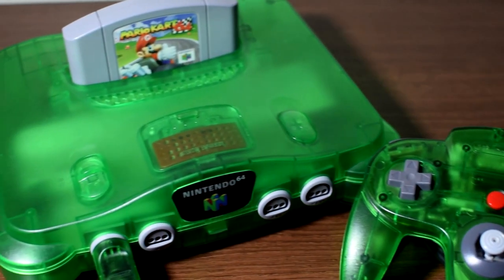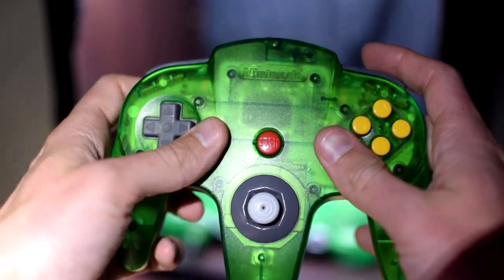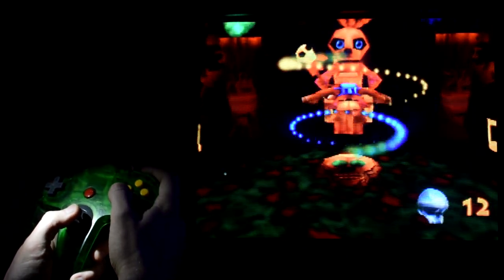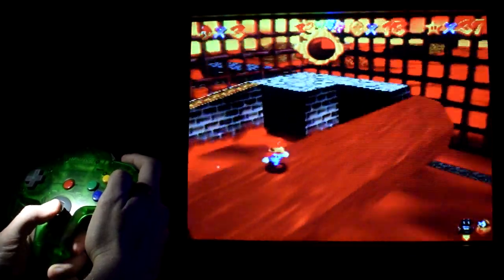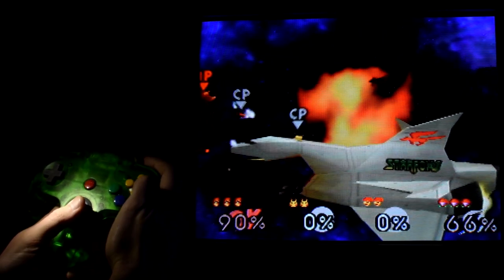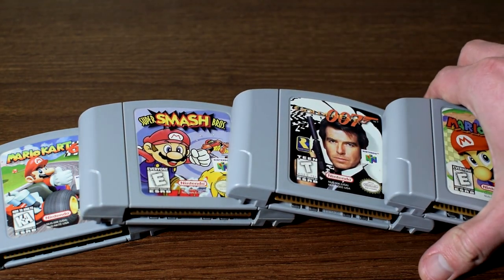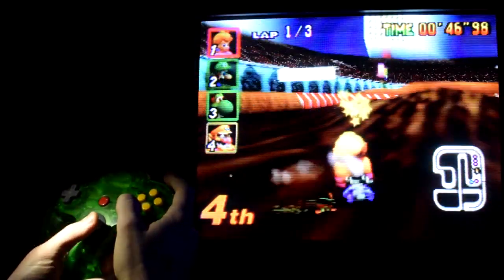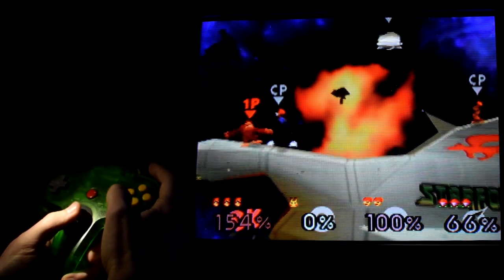Was the Nintendo 64 Good or Bad? - Retro Bird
Was the Nintendo 64 Good or Bad?

Nintendo 64 / N64 Console / System Review Retrospective